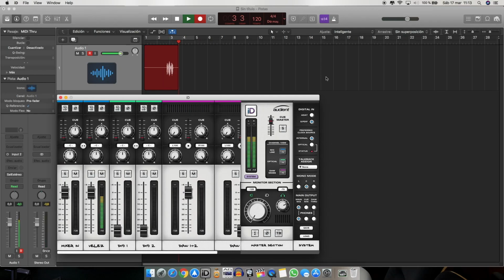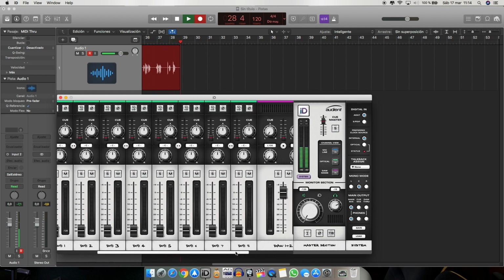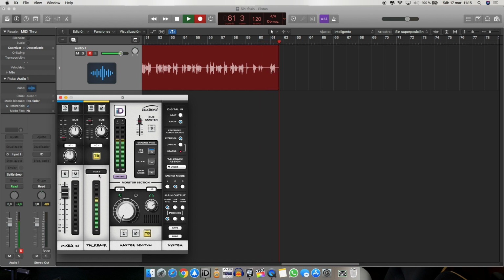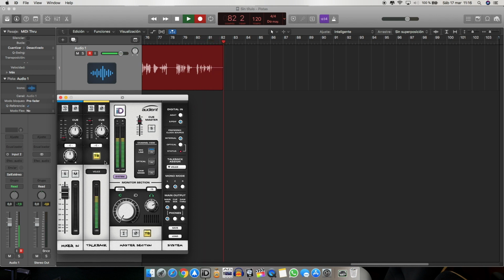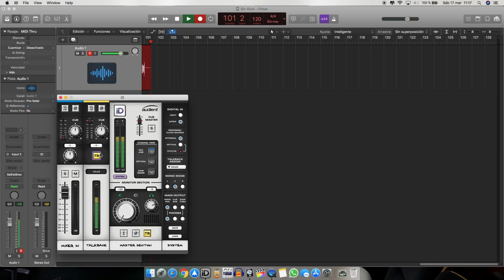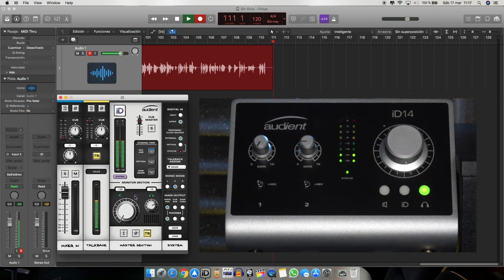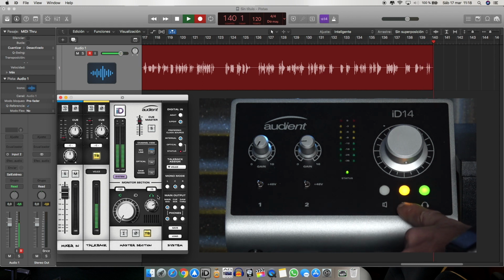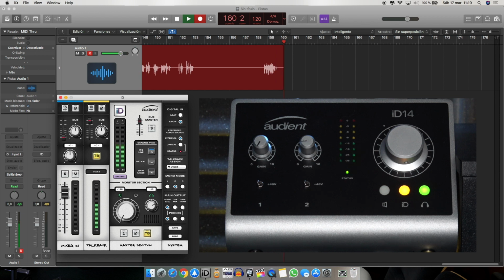Audient ID14 trick: using TALKBACK function as MUTE button for your livestreams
I've recently discovered an alternative way to use the Talkback function on my Audient ID14 as a dedicated mute button (which the unit itself doesn't have). This could be useful to mute yourself during a livestream, gaming session, podcast recording or live broadcast for radio.